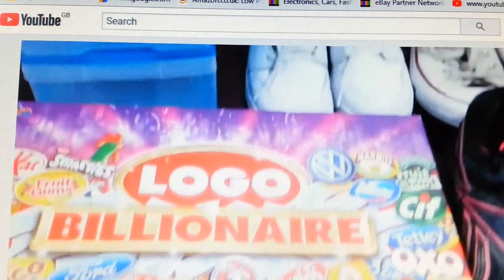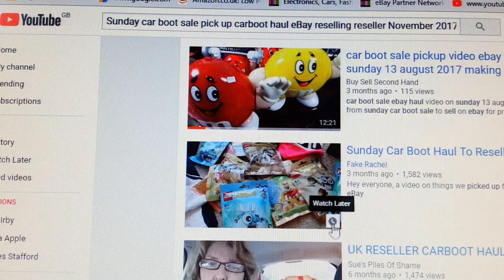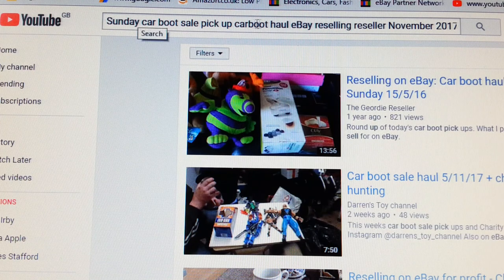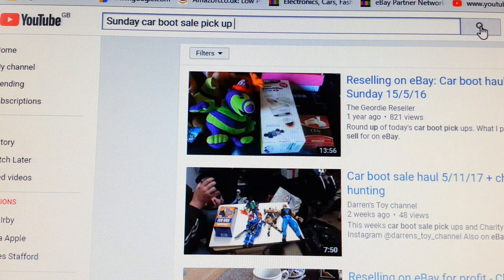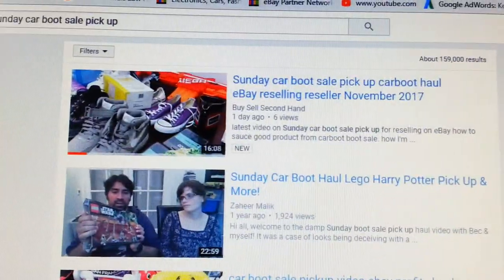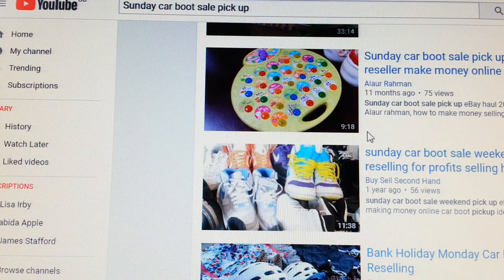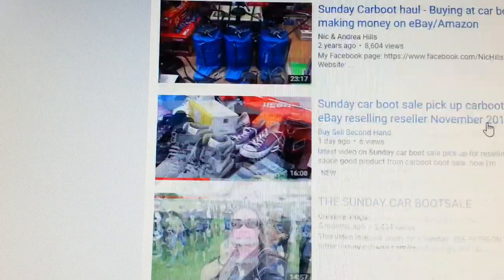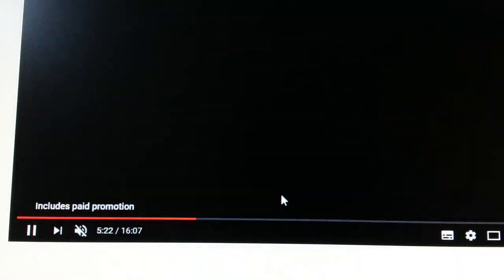how to rank your YouTube video higher buy sell second hand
In this video I will show you everything you need to know about video search engine optimization, how to rank your YouTube videos fast and easy  very high in the search YouTube SEO tips how to rank your YouTube video higher